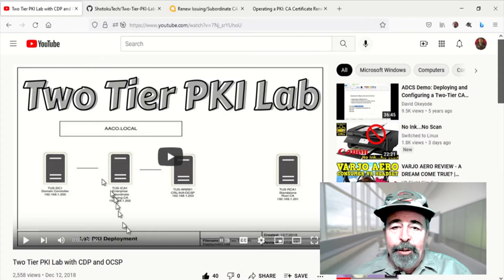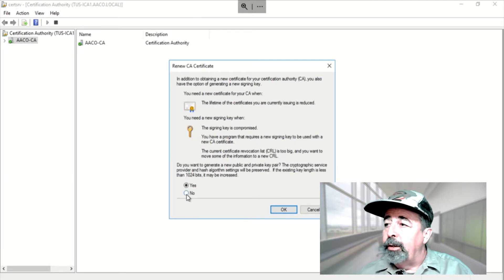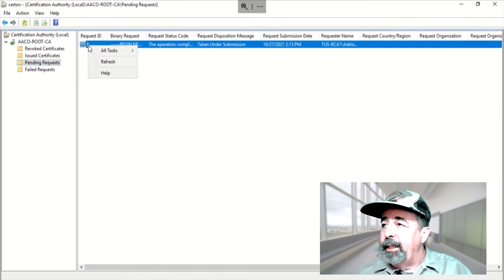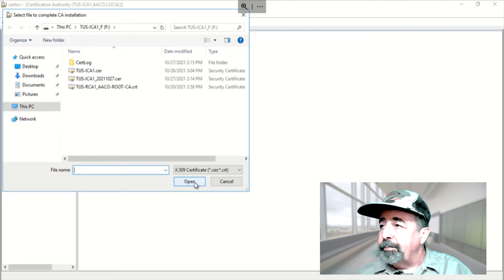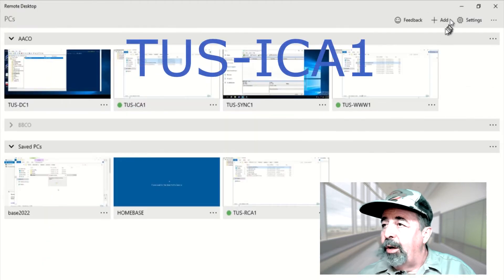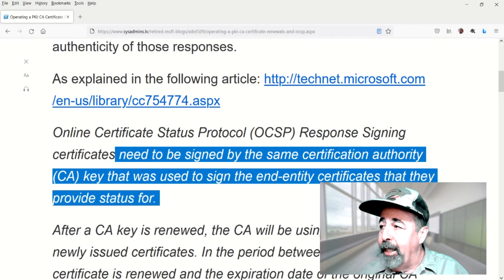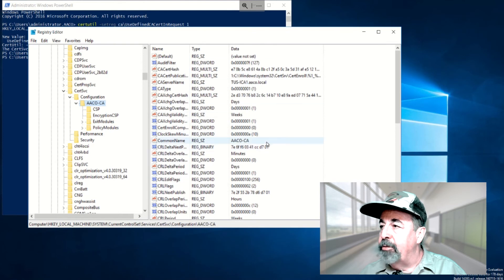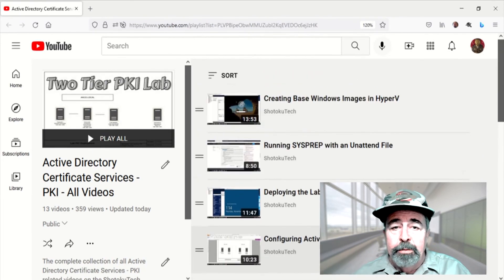Renew Issuing CA Certificates with OCSP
In my previous video "Two Tier PKI Lab with CDP and OCSP" we built a standalone root CA, an enterprise issuing CA and a separate web server hosting the CDP and OCSP. Now it is time to renew the issuing CA certificate. At first thought it seems like a no brainer. But OSCP needs some mitigation to ensure the OCSP server can obtain new OCSP signing certificates after the issuing CA certificate is renewed.